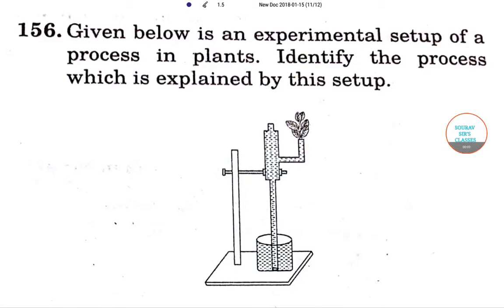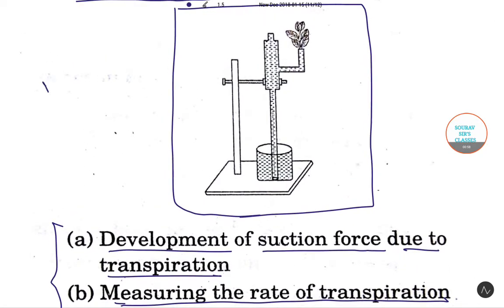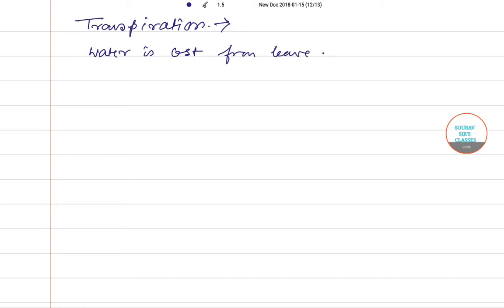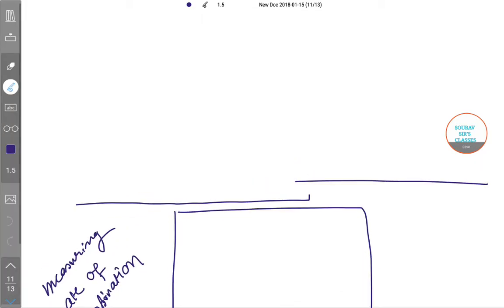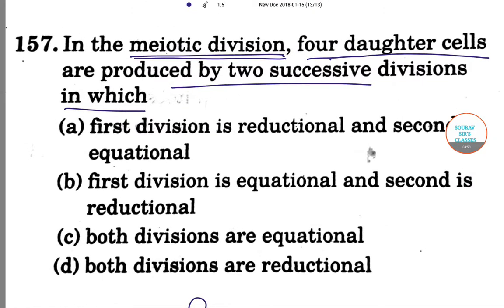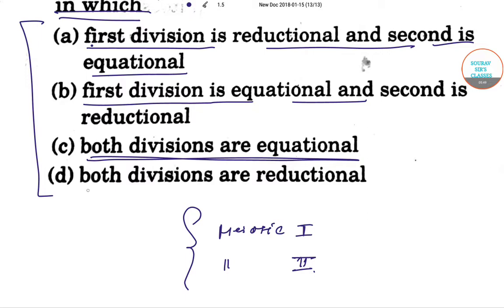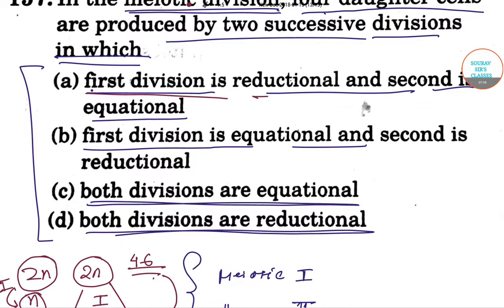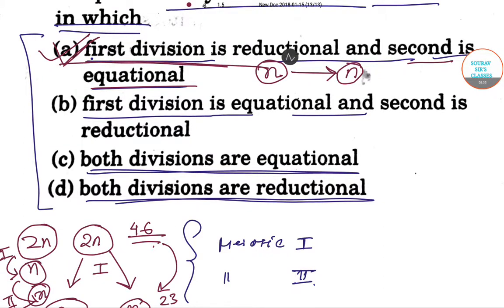AGRICULTURE B.Sc 2017 SELECTED QUESTIONS YEAR SOLVE,COMPLETE SOLUTION,ONLINE LECTURES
Agriculture is the cultivation and breeding of animals, plants and fungi for food, fiber, biofuel, medicinal plants and other products used to sustain and enhance human life.

Modern agronomy, plant breeding, agrochemicals such as pesticides and fertilizers, and technological developments have in many cases sharply increased yields from cultivation, but at the same time have caused widespread ecological damage and negative human health effects. Selective breeding and modern practices in animal husbandry have similarly increased the output of meat, but have raised concerns about animal welfare, environmental damage (such as massive drainage of resources such as water and feed fed to the animals, global warming, rainforest destruction, leftover waste products that are littered), and the health effects of the antibiotics, growth hormones, artificial additives and other chemicals commonly used in industrial meat production. Genetically modified organisms are an increasing component of agriculture, although they are banned in several countries.

The major agricultural products can be broadly grouped into foods, fibers, fuels, and raw materials. Specific foods include cereals (grains), vegetables, fruits, oils, meats and spices. Fibers include cotton, wool, hemp, silk and flax. Raw materials include lumber and bamboo. Other useful materials are also produced by plants, such as resins, dyes, drugs, perfumes, biofuels and ornamental products such as cut flowers and nursery plants. Over one third of the world's workers are employed in agriculture, second only to the service sector, although the percentages of agricultural workers in developed countries has decreased significantly over the past several centuries.

The word agriculture is a late Middle English adaptation of Latin agricultūra, from ager, "field", and cultūra, "cultivation" or "growing". Agriculture usually refers to human activities, although it is also observed in certain species of ant, termite and ambrosia beetle. To practice agriculture means to use natural resources to "produce commodities which maintain life, including food, fiber, forest products, horticultural crops, and their related services." This definition includes arable farming or agronomy, and horticulture, all terms for the growing of plants, animal husbandry and forestry.A distinction is sometimes made between forestry and agriculture, based on the former's longer management rotations, extensive versus intensive management practices and development mainly by nature, rather than by man. Even then, it is acknowledged that there is a large amount of knowledge transfer and overlap between silviculture (the management of forests) and agriculture.In traditional farming, the two are often combined even on small landholdings, leading to the term agroforestry.

Agriculture began independently in different parts of the globe, and included a diverse range of taxa. At least 11 separate regions of the Old and New World were involved as independent centers of origin. Wild grains were collected and eaten from at least 105,000 years ago. Pigs were domesticated in Mesopotamia around 15,000 years ago. Rice was domesticated in China between 13,500 and 8,200 years ago, followed by mung, soy and azuki beans. Sheep were domesticated in Mesopotamia between 13,000 and 11,000 years ago. From around 11,500 years ago, the eight Neolithic founder crops, emmer and einkorn wheat, hulled barley, peas, lentils, bitter vetch, chick peas and flax were cultivated in the Levant. Cattle were domesticated from the wild aurochs in the areas of modern Turkey and Pakistan some 10,500 years ago. In the Andes of South America, the potato was domesticated between 10,000 and 7,000 years ago, along with beans, coca, llamas, alpacas, and guinea pigs. Sugarcane and some root vegetables were domesticated in New Guinea around 9,000 years ago. Sorghum was domesticated in the Sahel region of Africa by 7,000 years ago. Cotton was domesticated in Peru by 5,600 years ago, and was independently domesticated in Eurasia at an unknown time. In Mesoamerica, wild teosinte was domesticated to maize by 6,000 years ago.